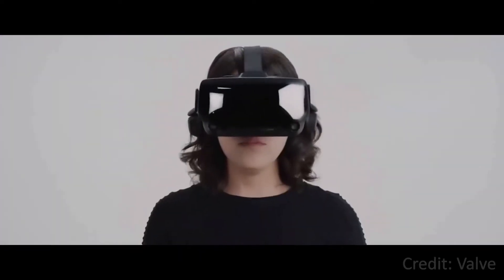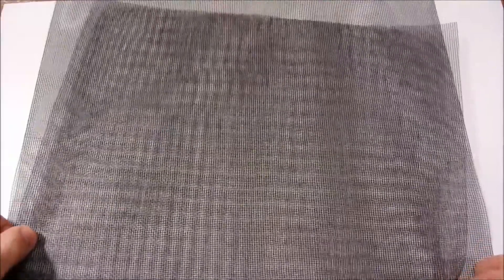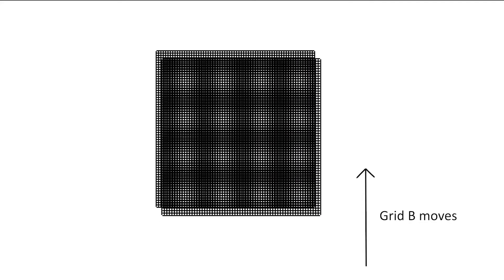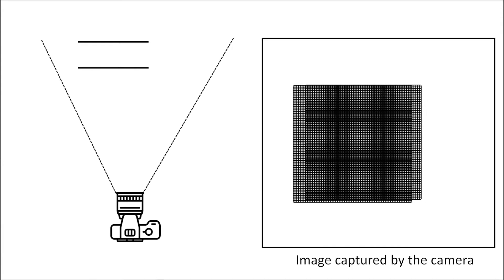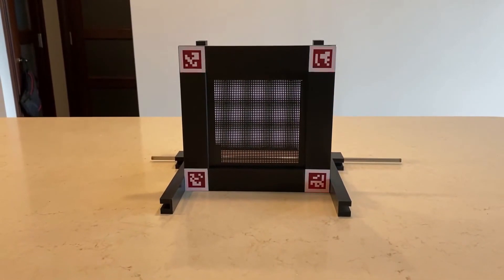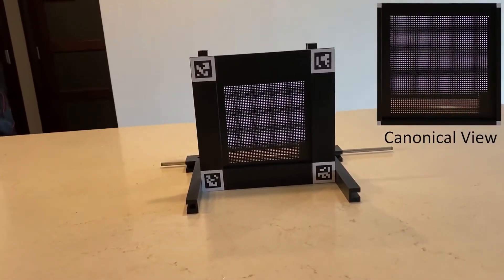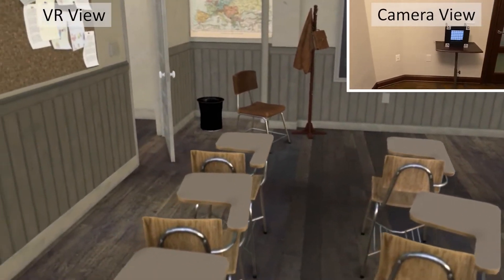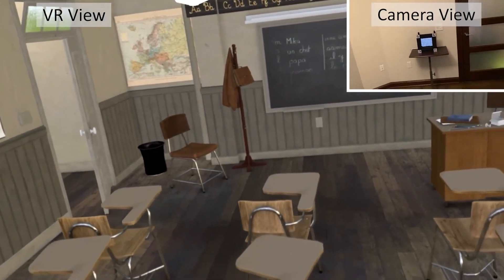MoiréBoard: A Stable, Accurate and Low-cost Camera Tracking Method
Chang Xiao, Changxi Zheng

Session: Motion Tracking

Abstract
Camera tracking is an essential building block in a myriad of HCI applications. For example, commercial VR devices are equipped with dedicated hardware, such as laser-emitting beacon stations, to enable accurate tracking of VR headsets. However, this hardware remains costly. On the other hand, low-cost solutions such as IMU sensors and visual markers exist, but they suffer from large tracking errors. In this work, we bring high accuracy and low cost together to present MoiréBoard, a new 3-DOF camera position tracking method that leverages a seemingly irrelevant visual phenomenon, the moiré effect. Based on a systematic analysis of the moiré effect under camera projection, MoiréBoard requires no power nor camera calibration. It can be easily made at a low cost (e.g., through 3D printing), ready to use with any stock mobile devices with a camera. Its tracking algorithm is computationally efficient, able to run at a high frame rate. Although it is simple to implement, it tracks devices at high accuracy, comparable to the state-of-the-art commercial VR tracking systems.

Full Videos of the UIST 2021 Papers Program